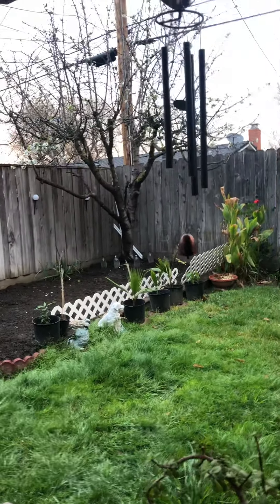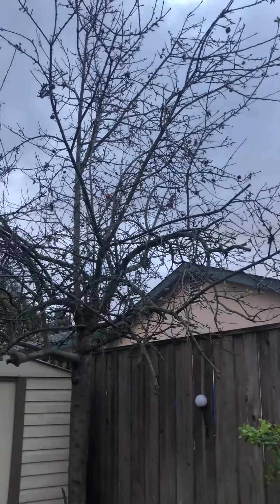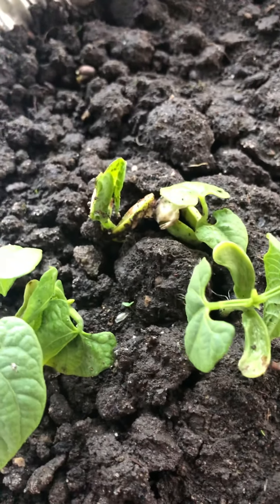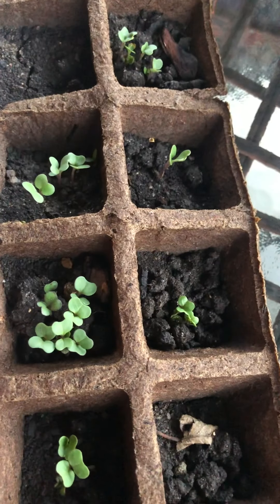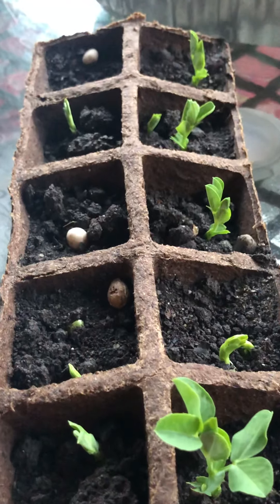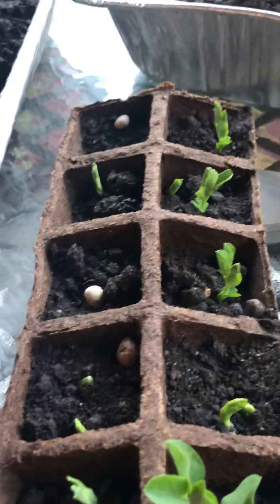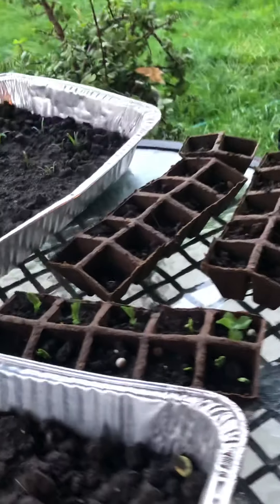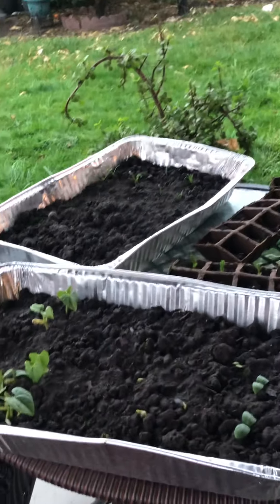Preparing the Vegetable Garden for Planting Pt 3